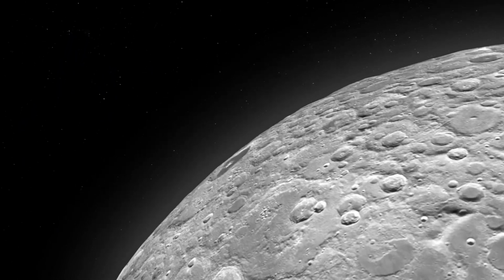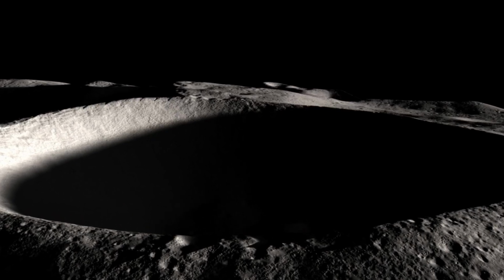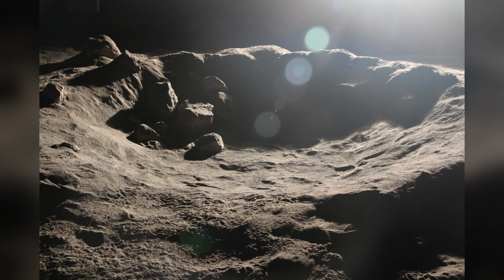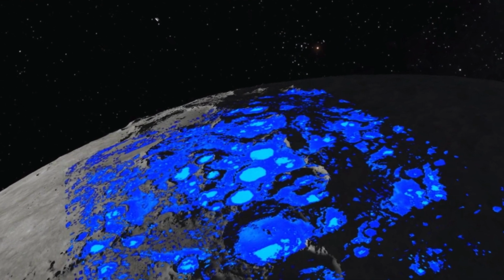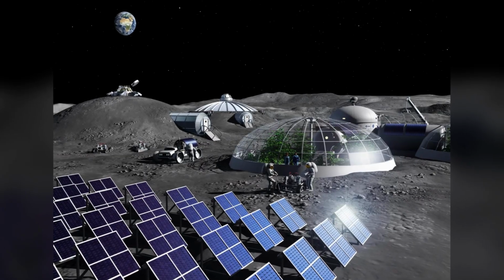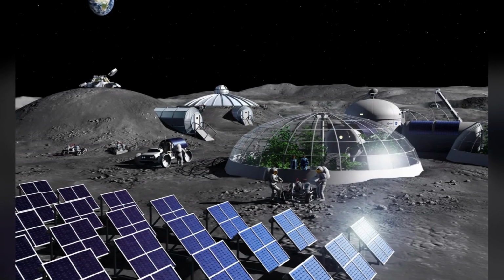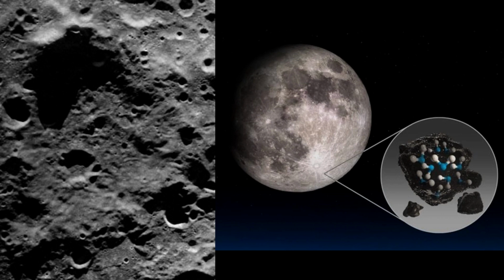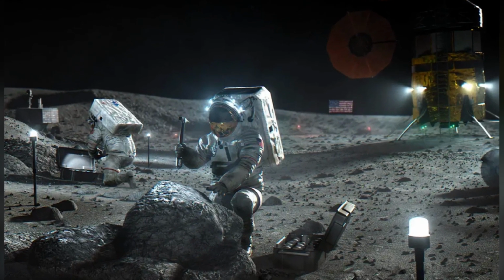Water ice on the moon | But is there enough ?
Scientists have been excited about the idea of finding water ice on the Moon because it could be very useful for future space missions.
But now, new research suggests there might not be as much ice as we thought.
There are certain areas on the Moon called "permanently shadowed regions" or PSRs.
These are spots inside craters that never get any sunlight.
Many believe these PSRs are like ice storage lockers on the Moon, and astronauts could use the ice for water and even as fuel for rockets.
This is important for future missions to the Moon and beyond, like going to Mars.
However, this new study published in journal Science tells us that these PSRs are younger than we thought, maybe around 3.4 billion years old.
This means they are younger than the craters they're in, which are about 4 billion years old.
This discovery suggests that our previous estimates of how much ice is in these PSRs might be too high.
The scientists used computer models to figure this out.
they looked into how the Moon formed 4.5 billion years ago when a planet about the size of Mars smashed into Earth. They also tracked how it has moved since then and where it is today.
They found that about 4.1 billion years ago, the Moon tilted a lot, and during that time, it likely lost all its ice.
So, while the PSRs we see today formed after this tilt, there might not be as much ice in them as we thought.
This is important because space agencies want to send astronauts to the Moon, and they hoped to use this ice for their missions.
However, there's still hope.
Scientists are especially interested in the southern part of the Moon, where they think there might be other elements that can be turned into useful things when hit by sunlight.
For example, there's some evidence of usable water from a NASA probe that crashed in a crater called Cabeus in 2009.
India's Chandrayaan-3 mission recently landed near the lunar south pole and has been looking for traces of frozen water, so we're eagerly waiting for their findings.
while the Moon might not have as much ice as we hoped, there are still interesting things to explore and discover on our celestial neighbor.

BL Network